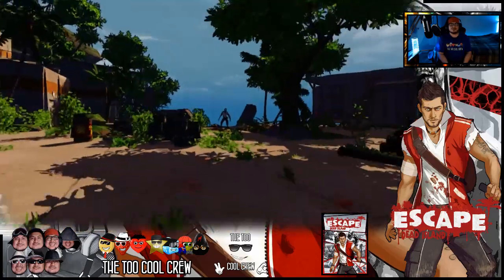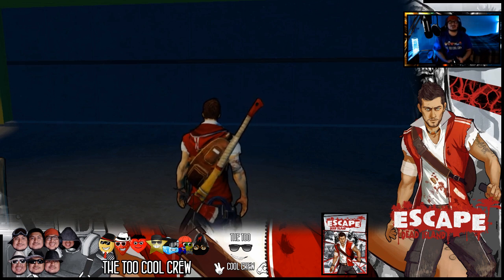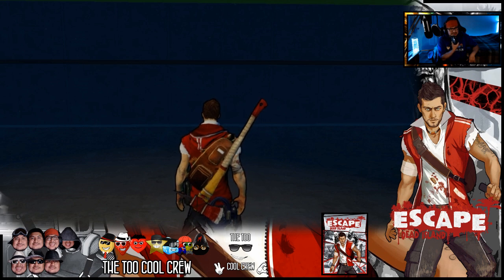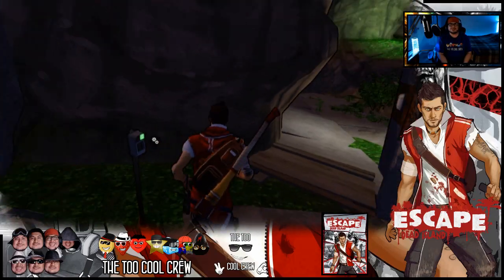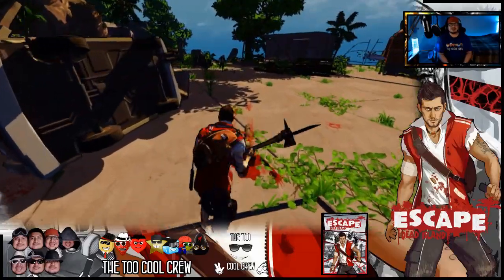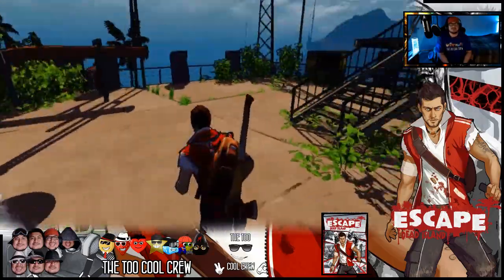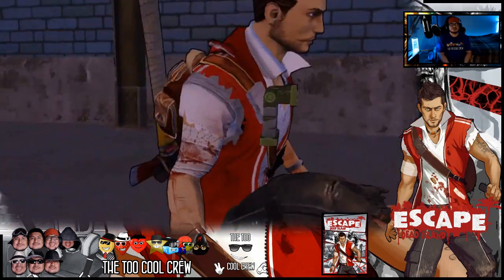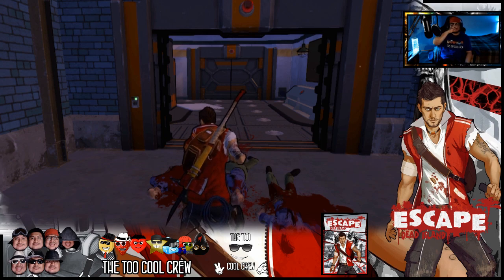Too Plays: Escape Dead Island (Part 5)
What up to all the members of The Too Cool Crew hope you guys enjoy the videos i'll be entertaining you with. From Video Game Videos, REACTION Videos, to any other video that comes to my channel. Hope you guys can help me with my channel, and I promise we will do this together. Thank you for your support. Now That’s Too Cool! From The Too Cool Crew!!!